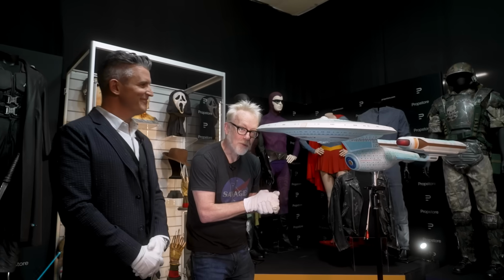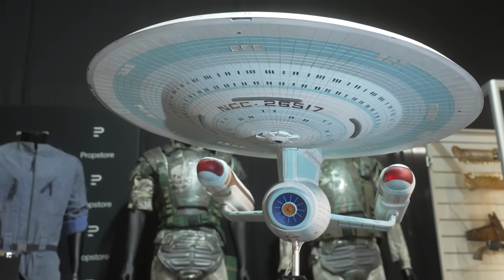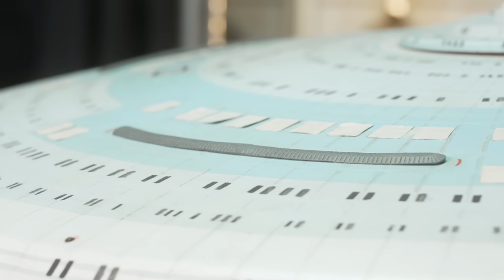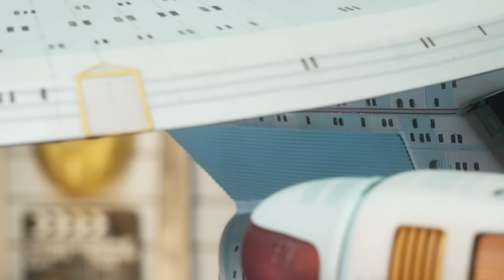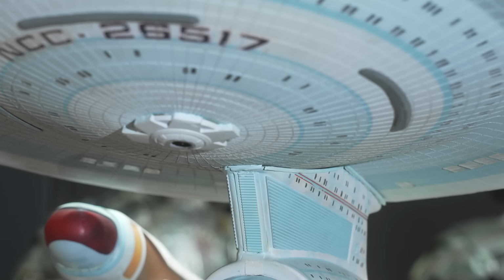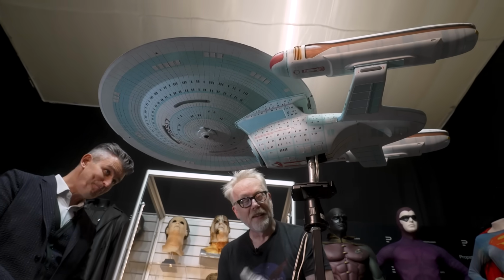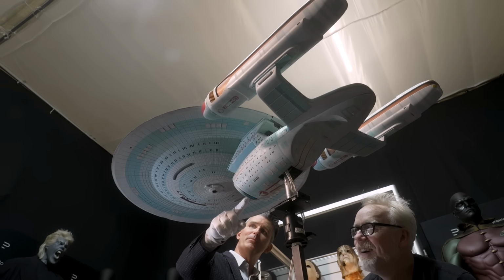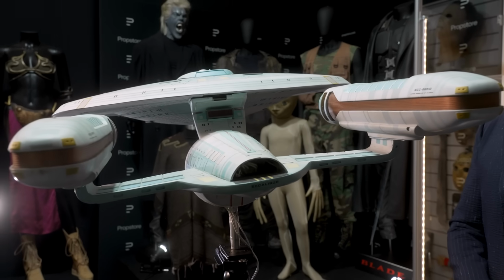Star Trek: The Next Generation Starship Filming Model!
Star Trek fans may recognize this starship as an Ambassador class design, first appearing in Star Trek: The Next Generation as the USS Enterprise 1701-C! Propstore's Stephen Lane explains how it was first made and then later rebuilt by legendary modelmaker Greg Jein, with this model serving as several different Ambassador class ships that appeared throughout 90s-era Star Trek.